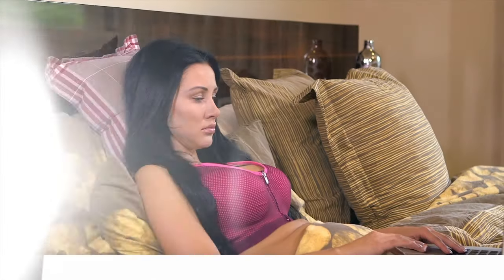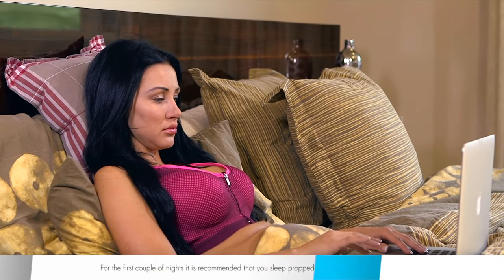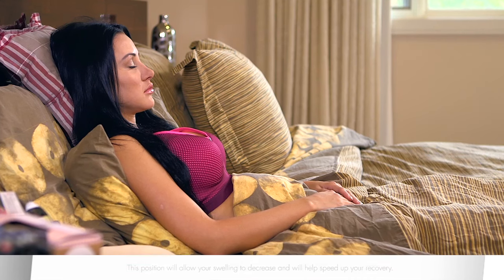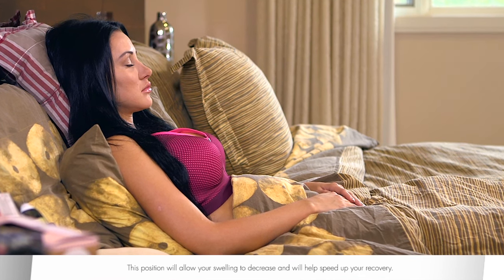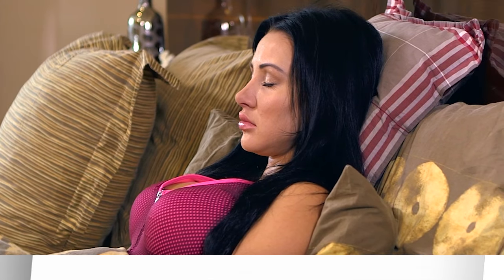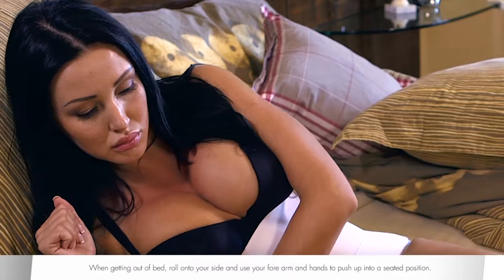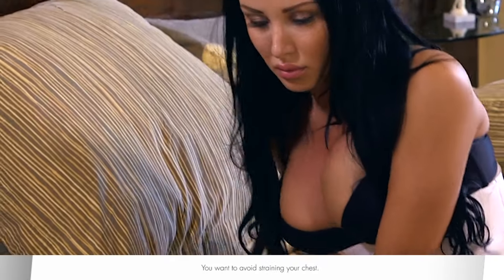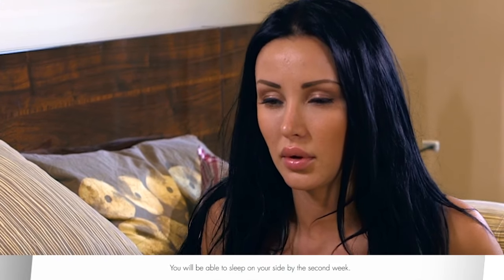How to Sleep after Breast Augmentation Surgery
For the first couple of nights it is recommended that you sleep propped up with pillows behind your back.
Your upper body should rest at a 45-degree angle.
This position will allow your swelling to decrease and will help speed up your recovery.
Adequate sleep is important during the recovery process.
When getting out of bed, roll onto your side and use your forearm and hands to push up into a seated position.
You want to avoid straining your chest.
You will be able to sleep on your side by the second week.